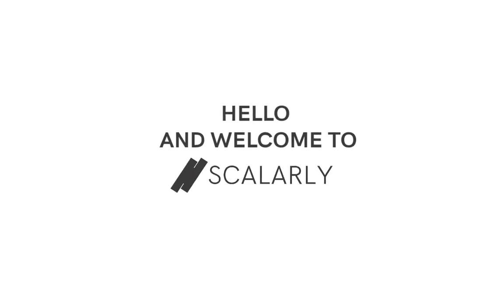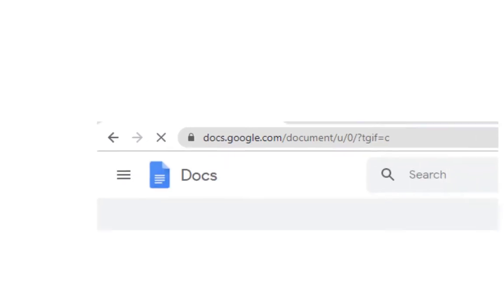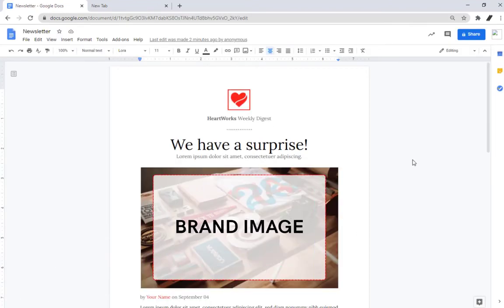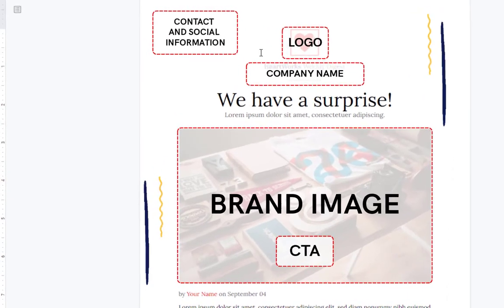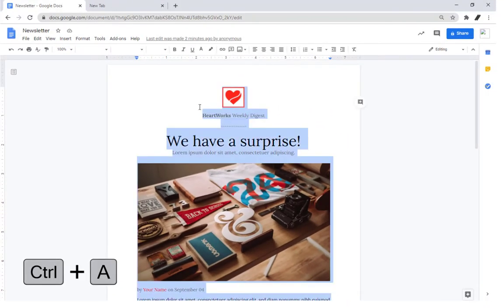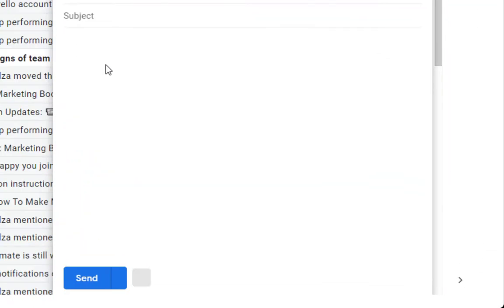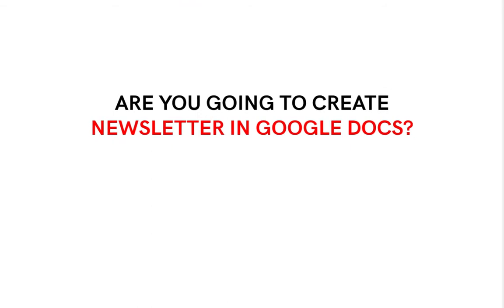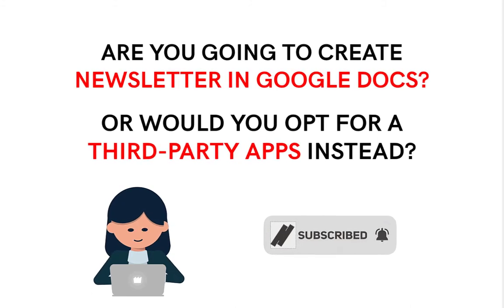How to Create Newsletters in Google Docs (THEN SEND STRAIGHT VIA GMAIL)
Today, We'll show you how to create newsletters in Google docs, what are the important elements of a newsletter and how to send it to your email lists in Gmail.
Table of Contents:
0:00 - GSuite Tips Series Intro
0:21 -  How to Create Newsletter in Google Docs Tutorial
1:47 - Series Outro (We Build Digital Paths that Scale and Lasts)